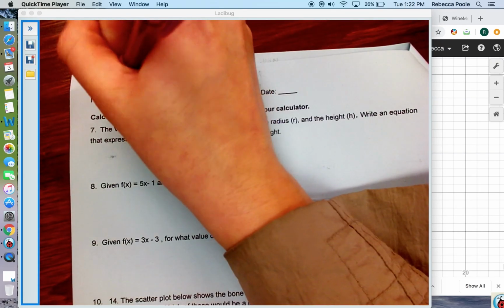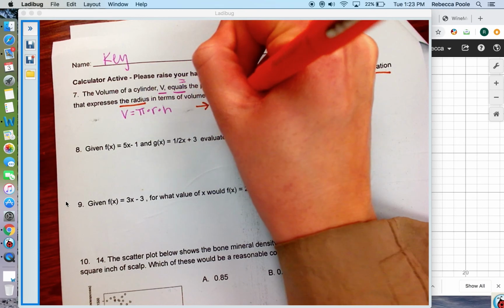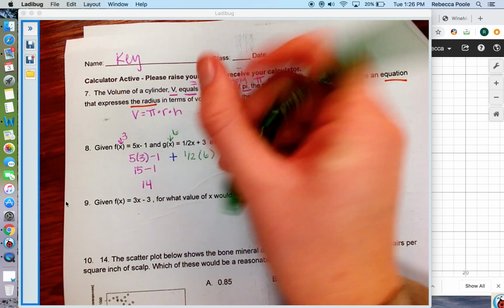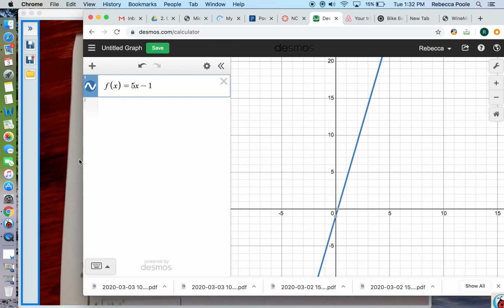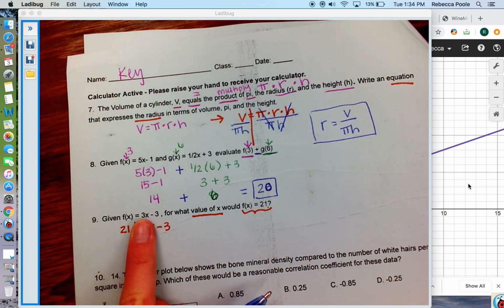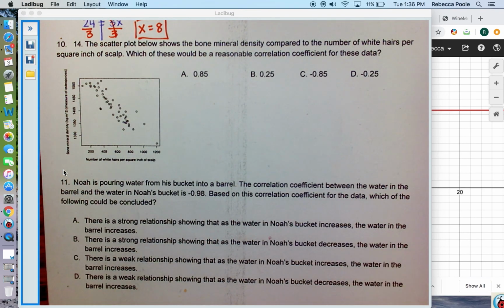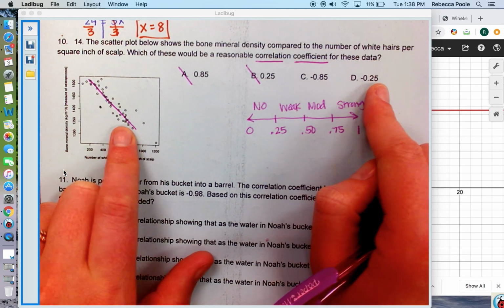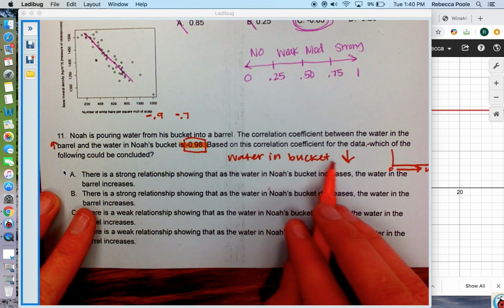Math 1 DCA 1 Review Video Calc Active Part 1